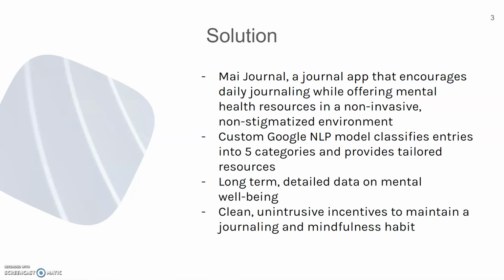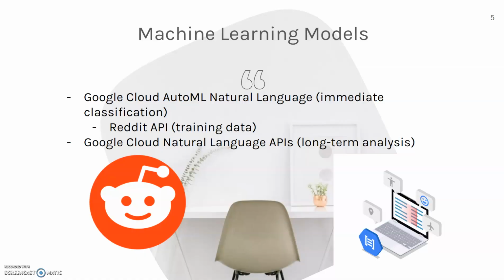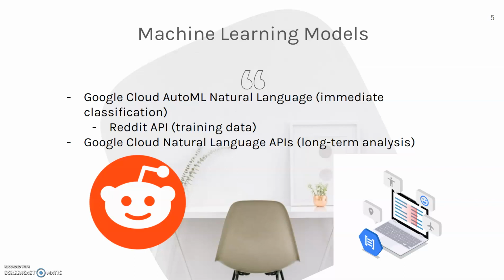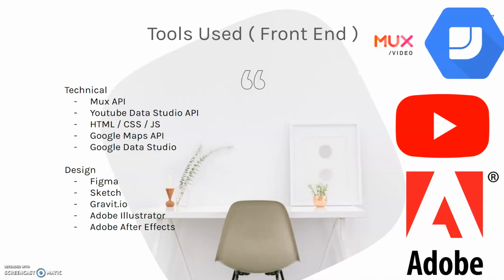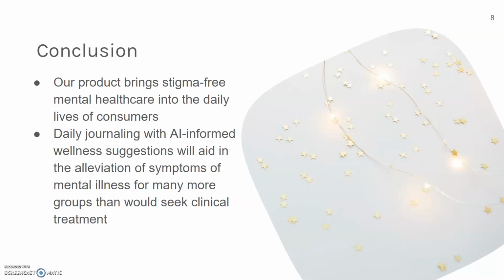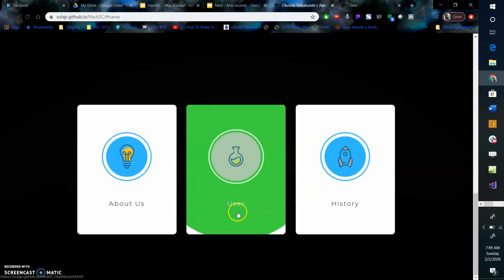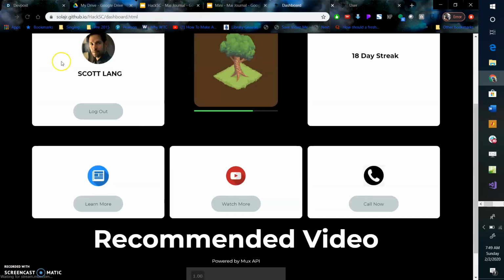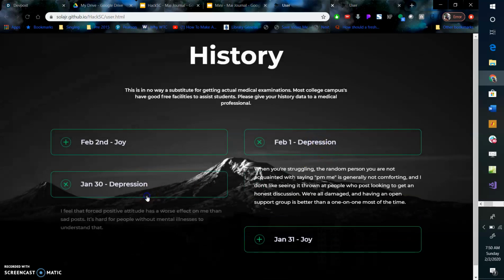ezgif com gif maker